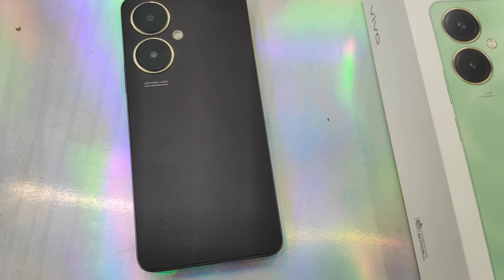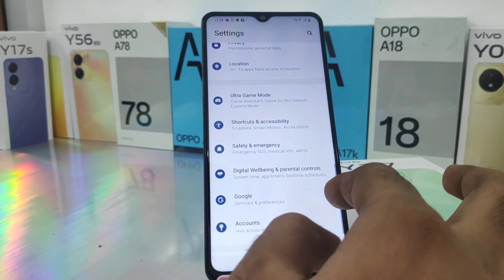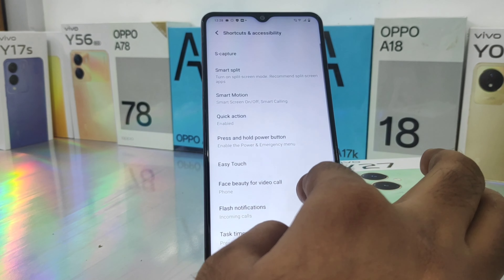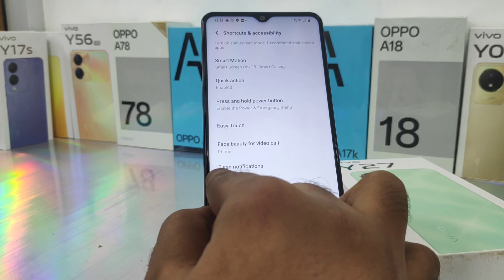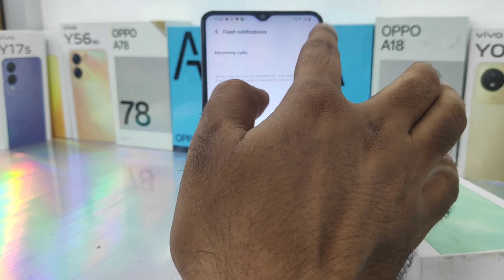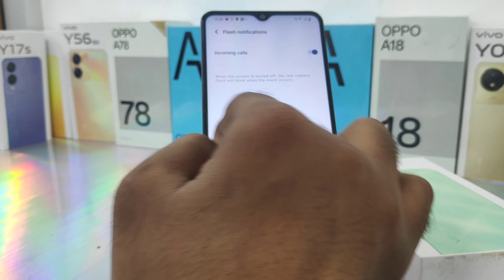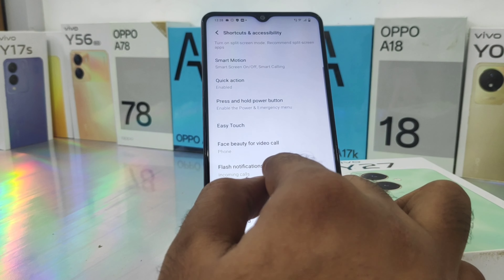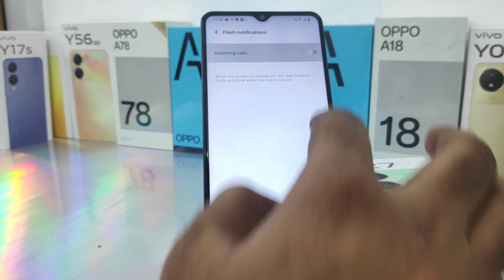How to enable notification flash light in VIVO Y27| Vivo Y27 Enable LED Notification Light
In today's video i am going to show How to enable notification flash light in VIVO Y27 phone full guide watch full video for acqurecy. unless you have to face a problem..